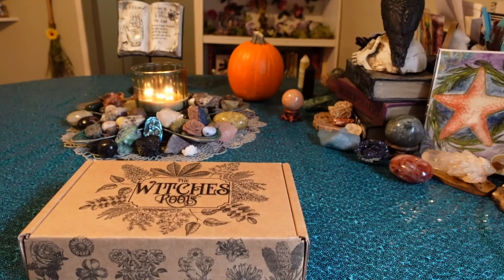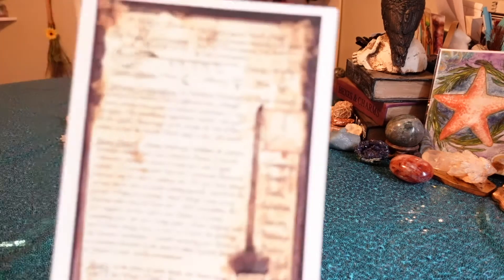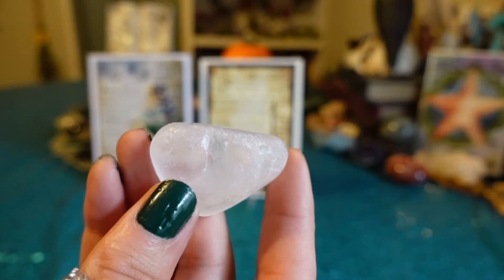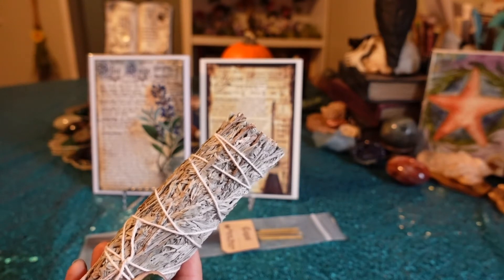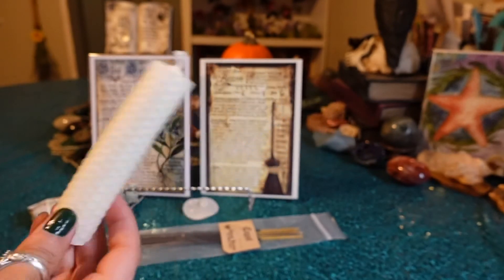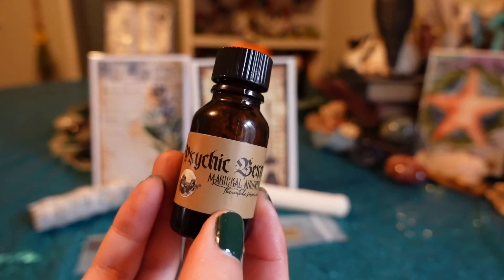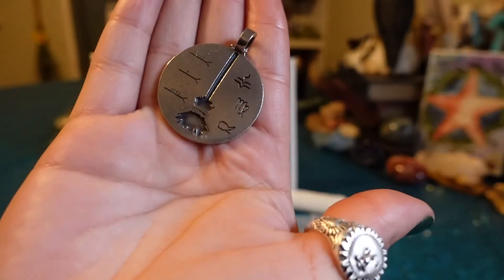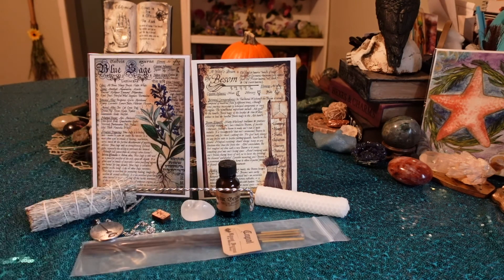The October Witches Roots Box 2021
Hello!
In this video i unbox the Witches Roots box for the month of October 2021
 The theme is The Witch's Broom
This box is $29.00 plus local sales tax, shipping is included in the price, in the US.

XO,
Isis